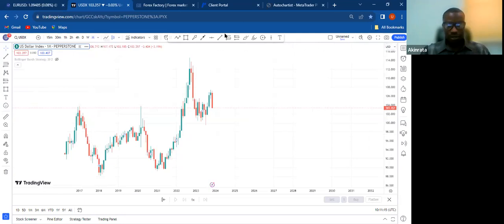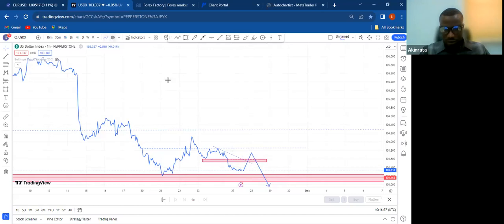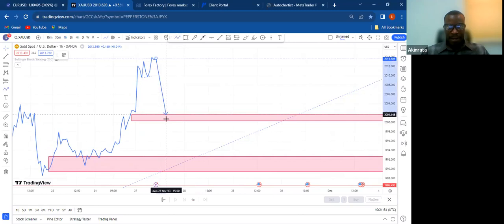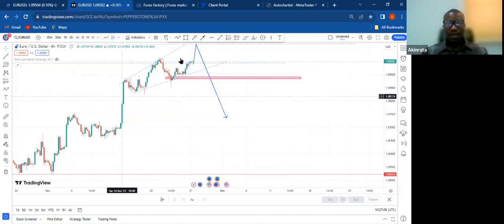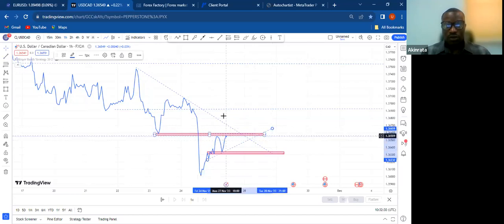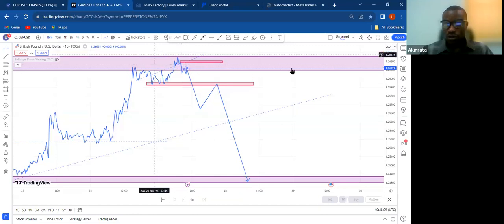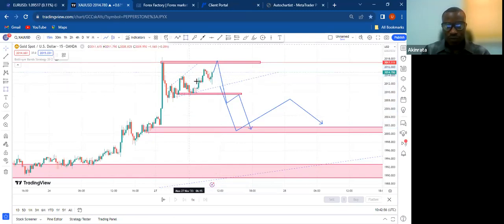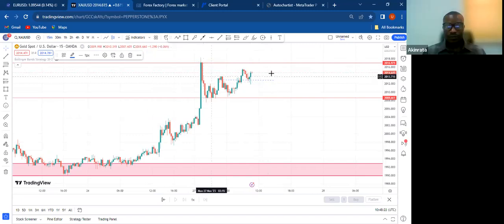FXT4ME TECHNICAL ANALYSIS (Mon 27th Nov 2023)